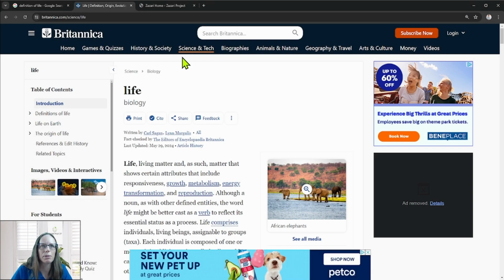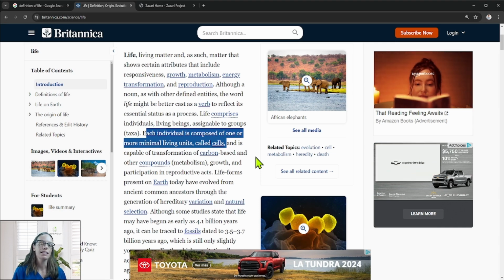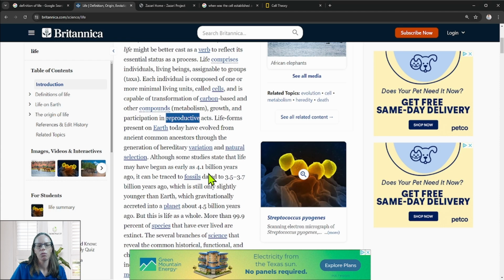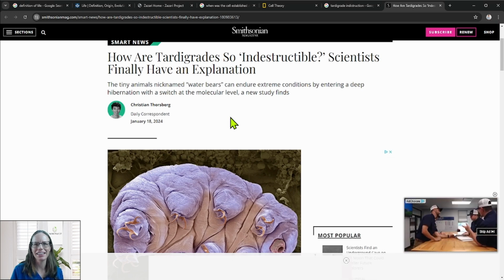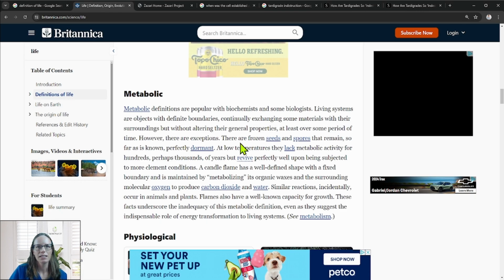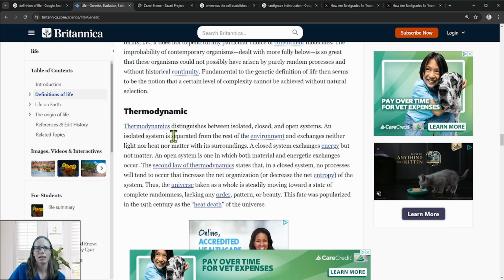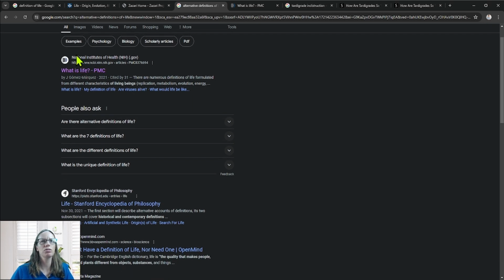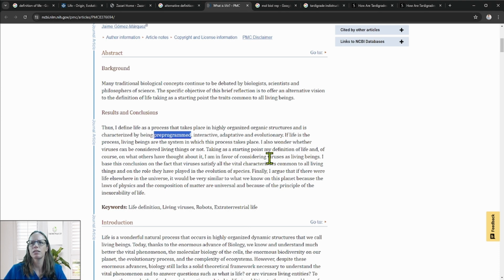Undefining Life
Definitions of life fail to define life because life isn't as objective as science says it should be.